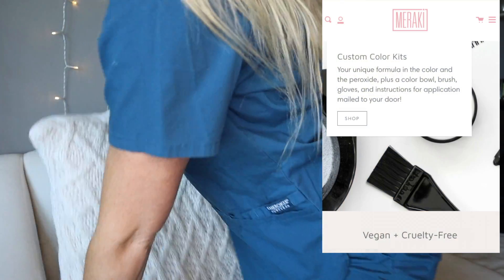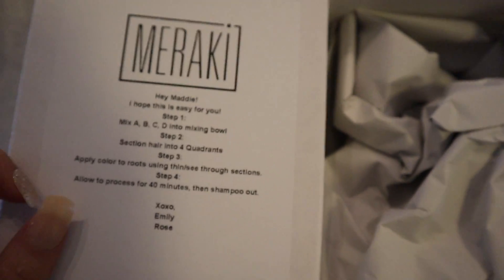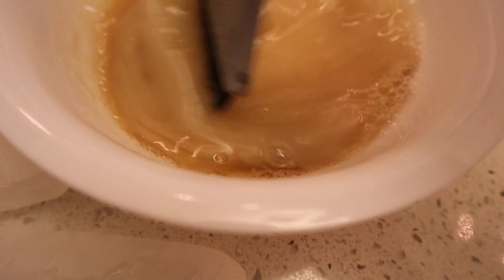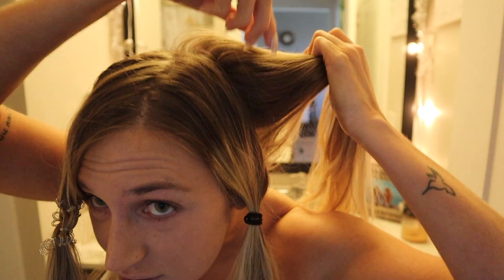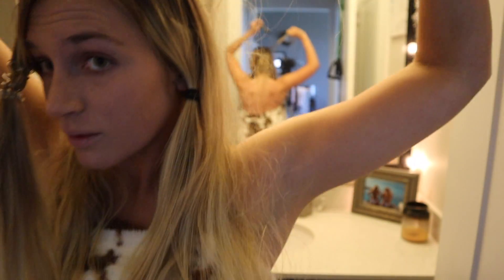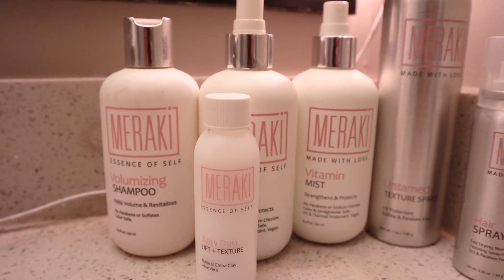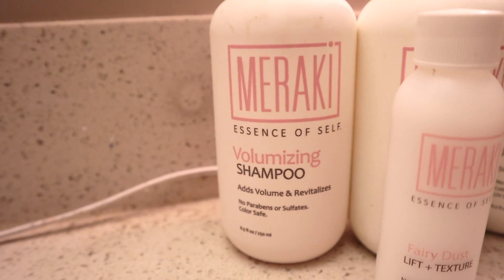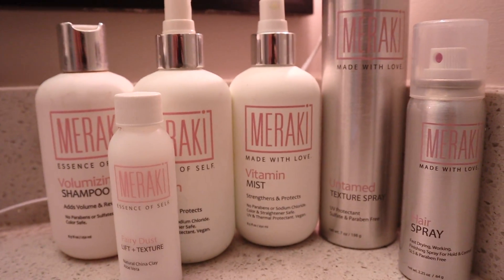QUARANTINE HAIR FIX/At Home Salon Root Touch Up & Toner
Perfect way to touch up your roots at home during quarantine without needing to go to the salon! This is the professional salon grade toner (or touch up, whatever you need) specifically created for you in your own custom color kit. I'll take you through the whole process from unboxing to dying my hair to the end results. I do not recommend using Sun- In after lol. I use Emily Rose at Love Meraki Salon, here is her info below:

Emily Rose : @emilyrosemeraki
Meraki Salon : @love.meraki

Scrubs: Cherokee Scrubs